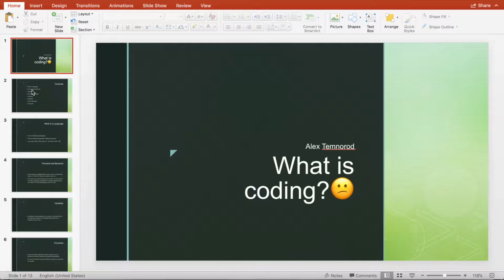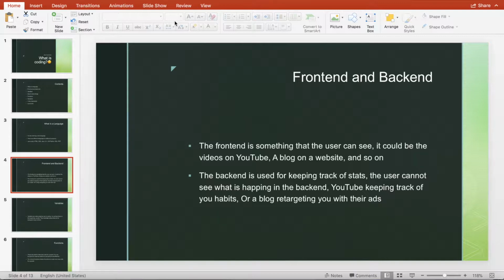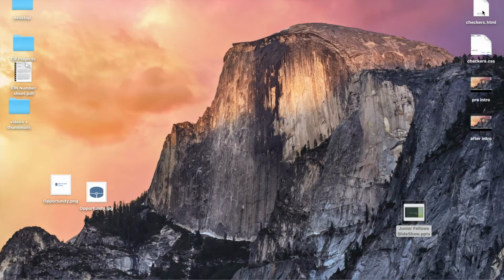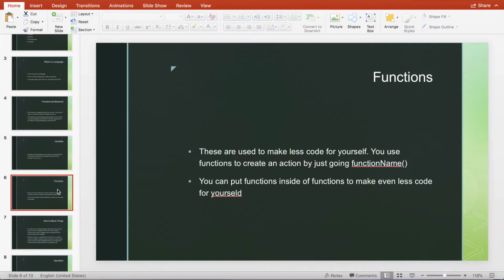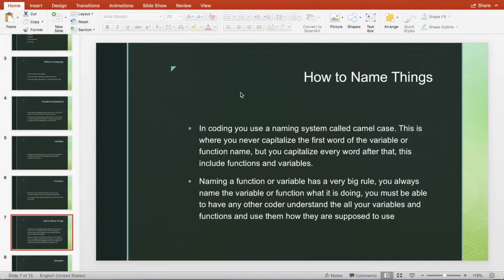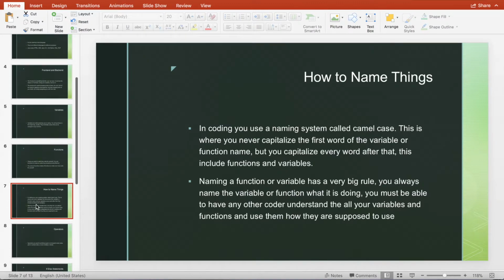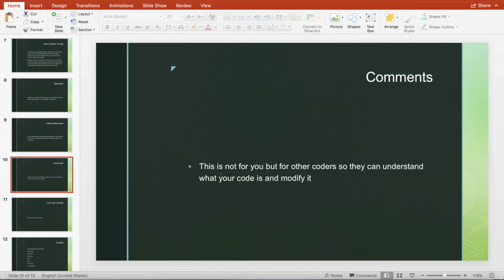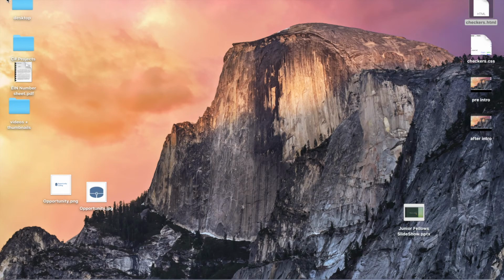LEARN EVERYTHING YOU NEED TO KNOW ABOUT CODING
Hey guys, this is the basics of javascript, this is something that no other youtube channel is giving you. This is the very basics of javascript, not rocket science.